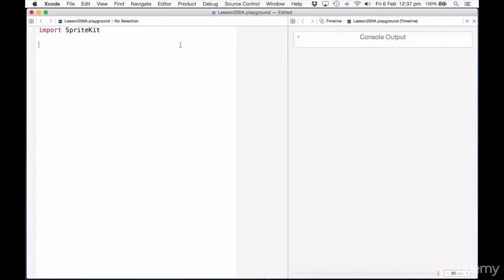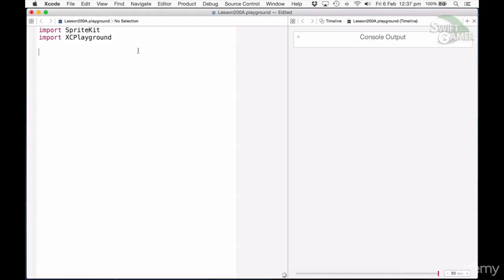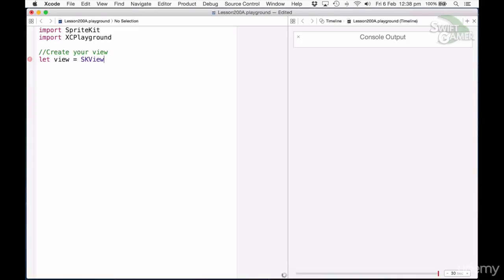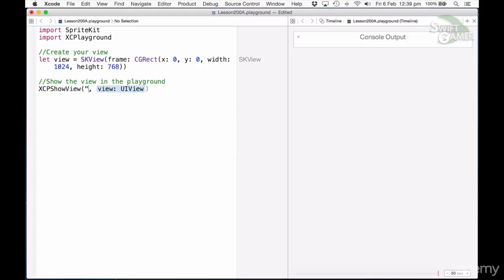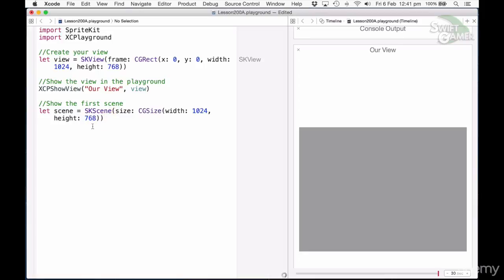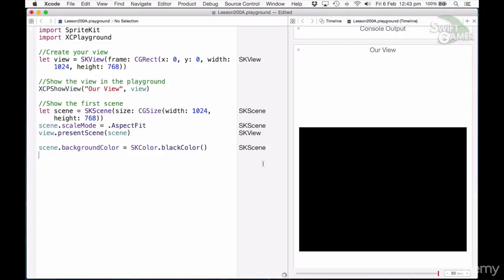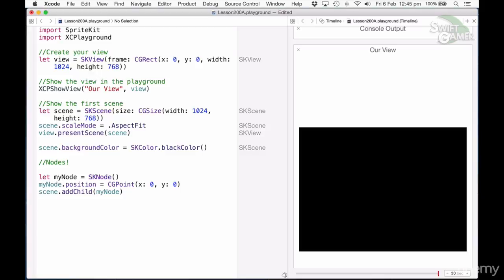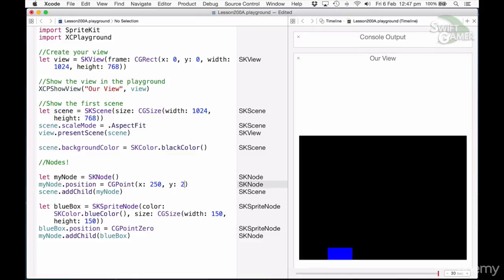iOS OSX Game Development From Start to Store in Swift Udemy7